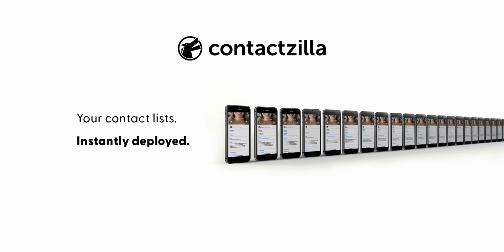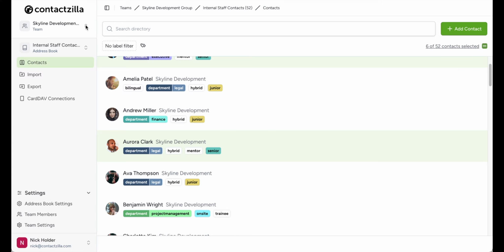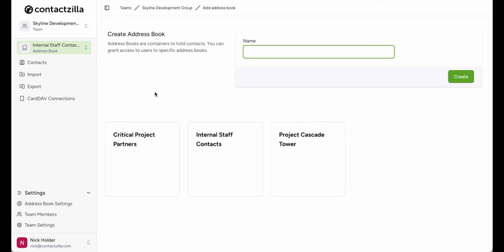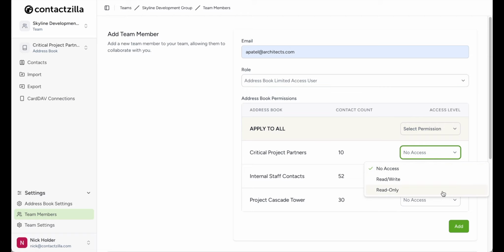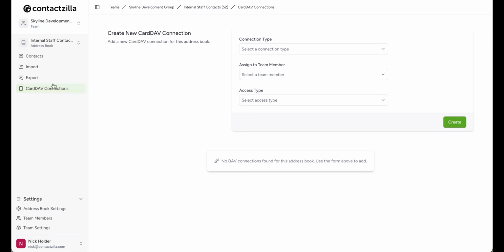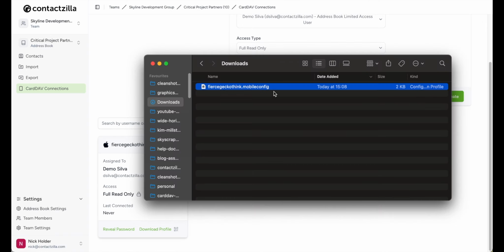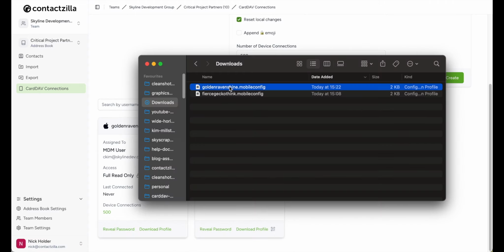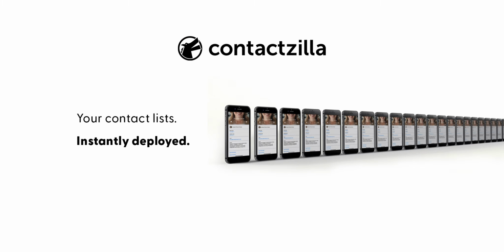Contactzilla: Quick Start Guide to Managing Contacts Across Your Organization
Discover how Contactzilla V2 revolutionizes contact management for organizations of any size. This quick start guide walks you through our simple three-step process:

1. Build your team structure and import contacts
2. Customize with powerful organization tools
3. Deploy to hundreds of devices with just a few clicks

Learn how to centralize your contact management, push contact lists to your team's phones, and maintain complete control over who sees what. Whether you're managing a small team or deploying to thousands of devices via MDM, Contactzilla makes it simple to keep everyone connected with the right contacts.

to transform how your organization manages contacts!